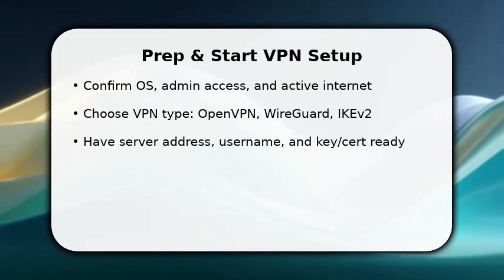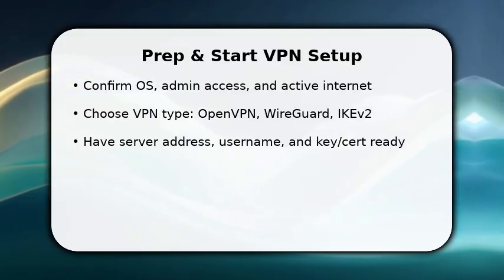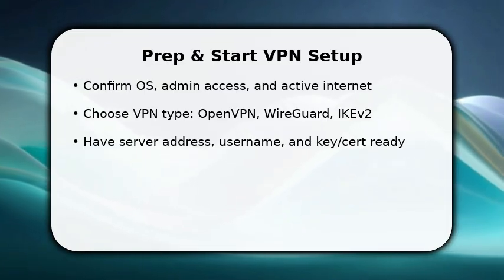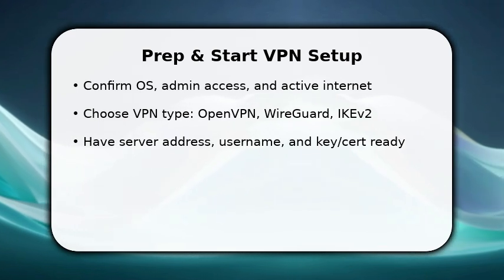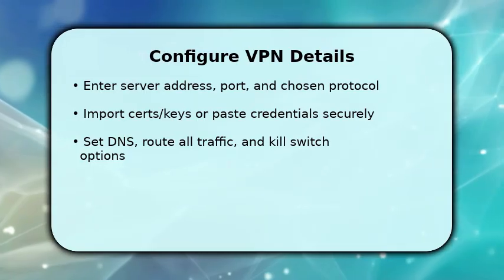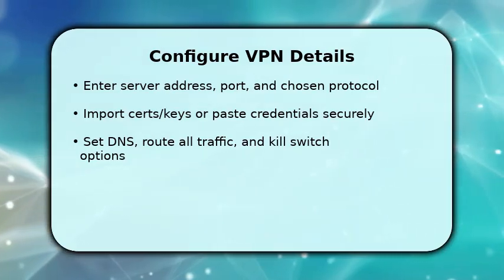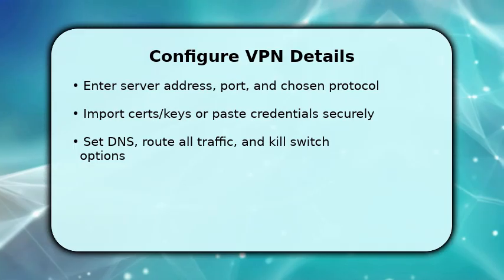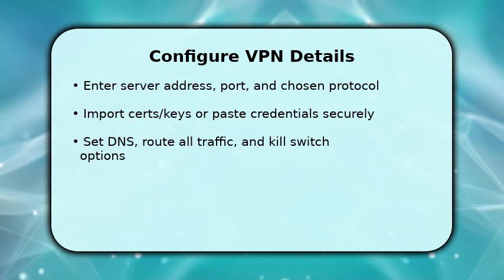How to Add a Vpn - Step by Step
Learn the step-by extricate process of adding a VPN to your device with our comprehensive guide. From selecting the right provider, installing software, configuring settings for optimal security and privacy, this video will walk you through each stage ensuring peace of mind while browsing online.